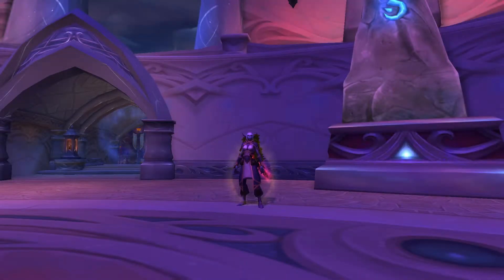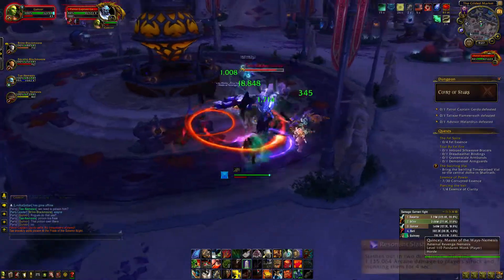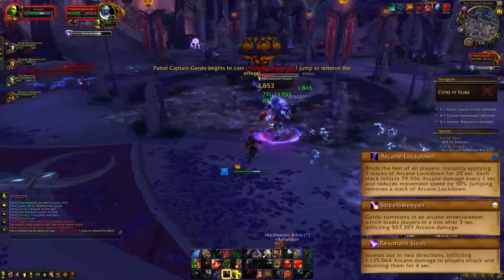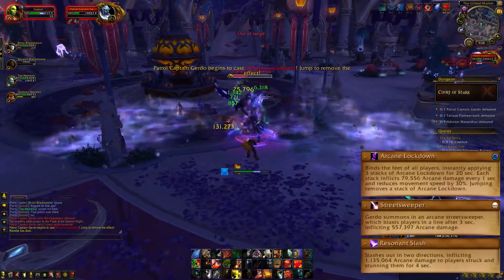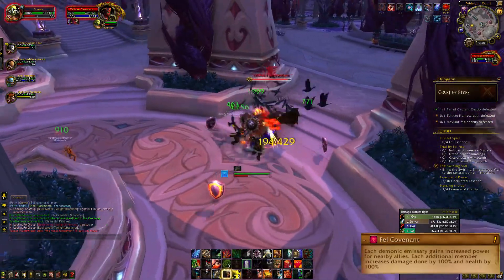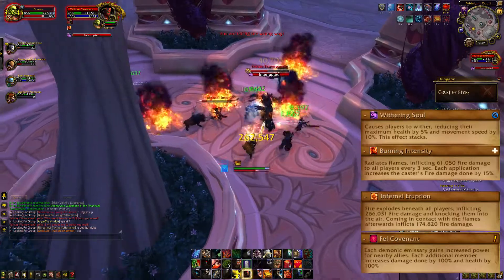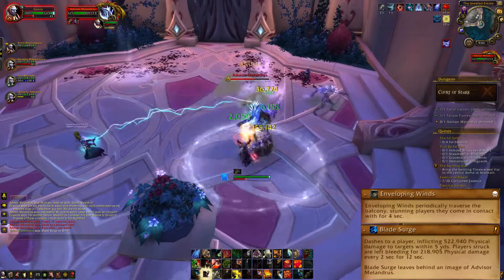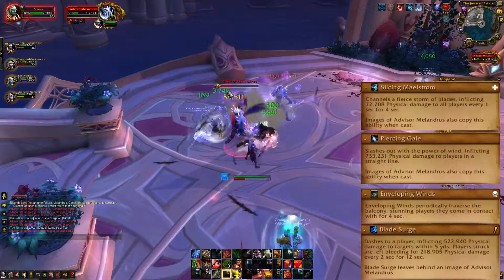[World of Warcraft] Court Of Stars Mythic+ Guide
Today we'll be venturing into the beautiful Court of Stars!